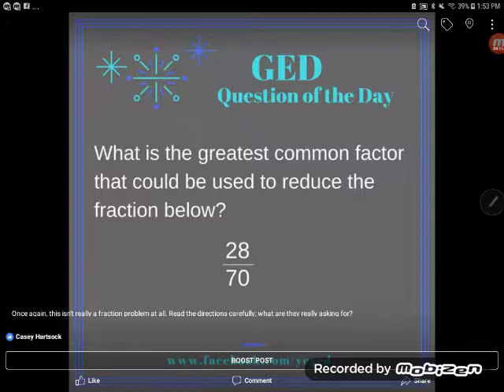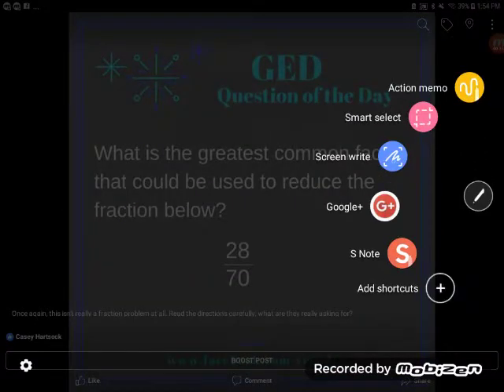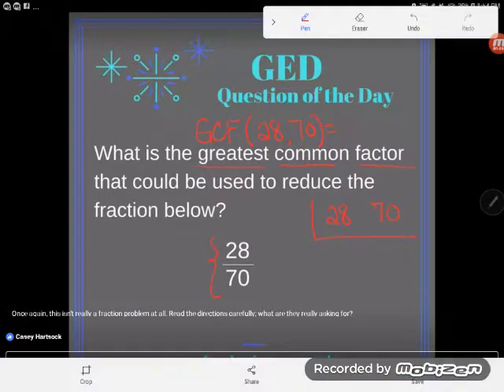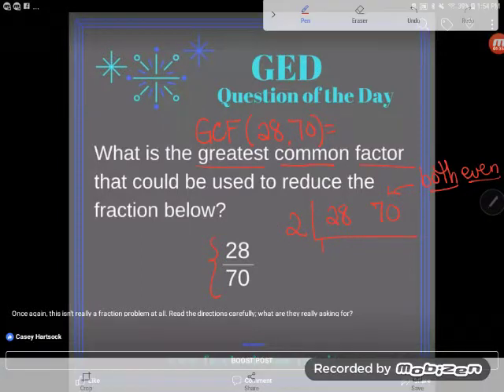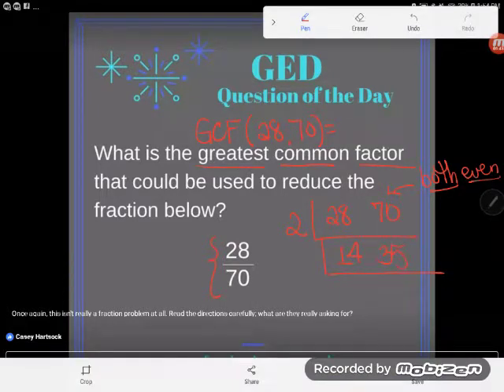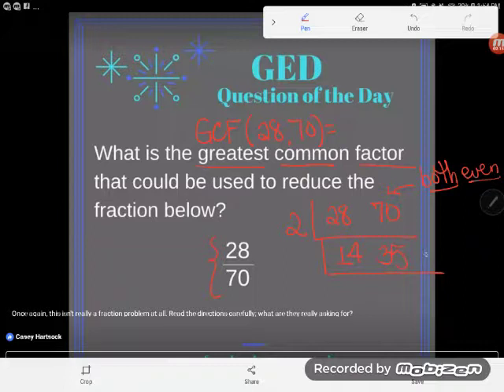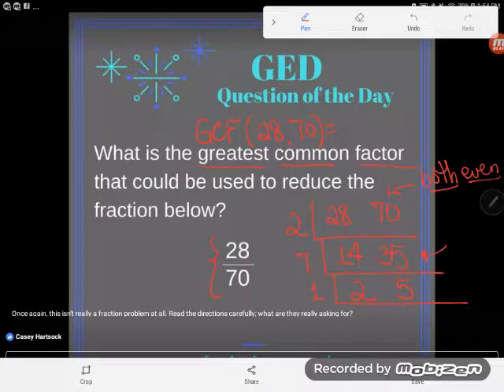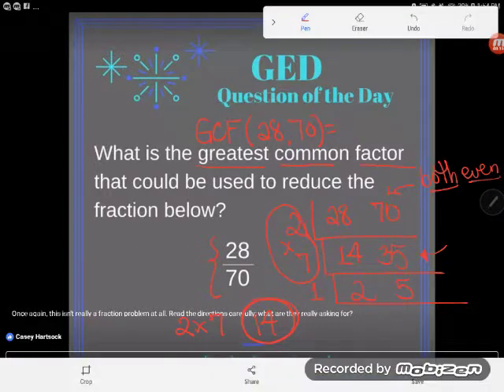GED QOD: Find the GCF Example 4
Don't lose your mind! This isn't really a fraction problem, as it first appears. All you've been asked to do is find the GCF. Follow along as Kate uses her "cheat method" to find the GCF that could be used to reduce this fraction.